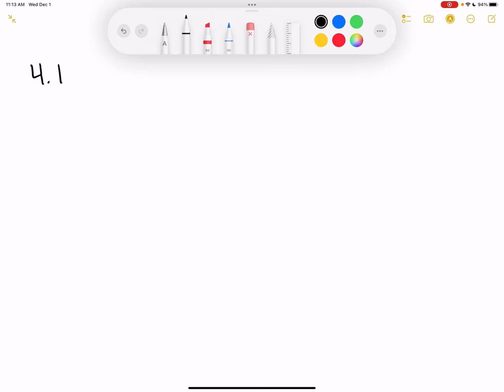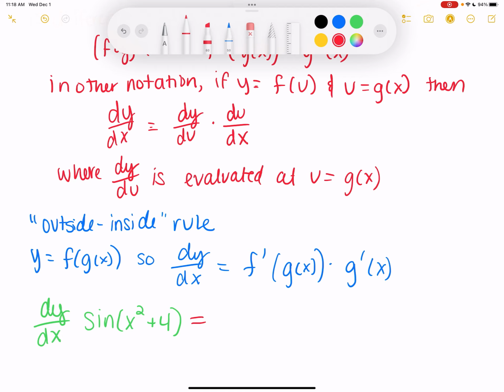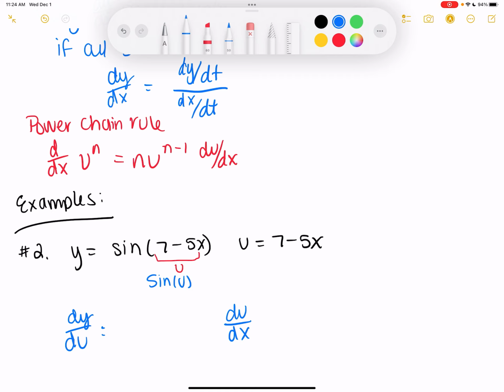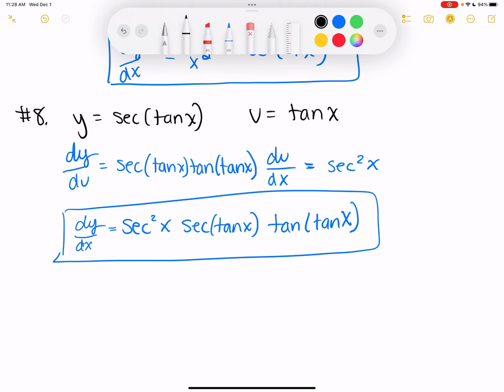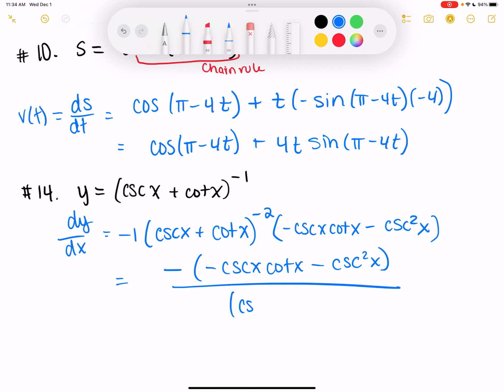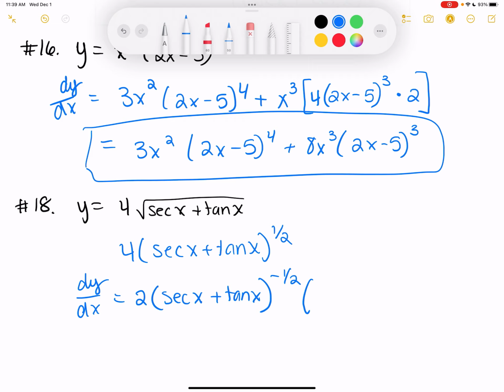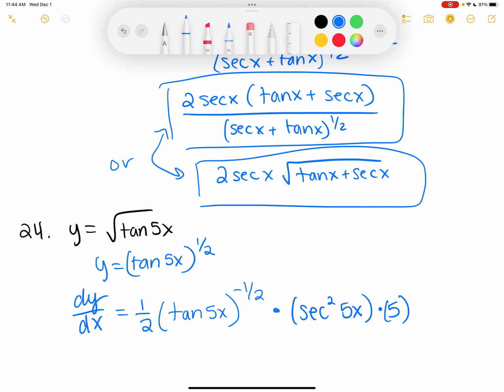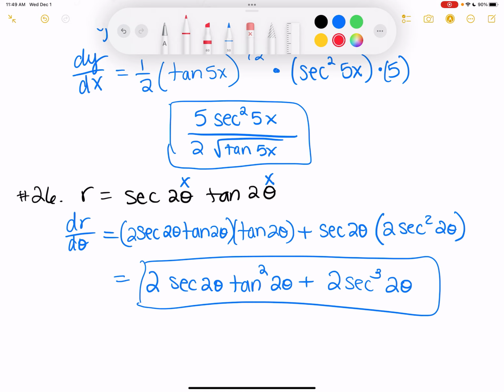AP Calculus Chain Rule part 1